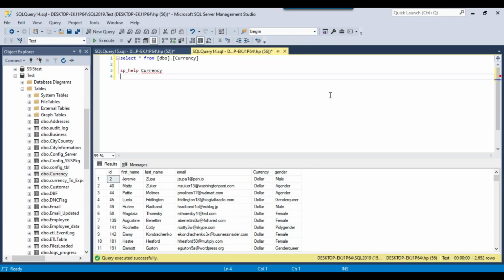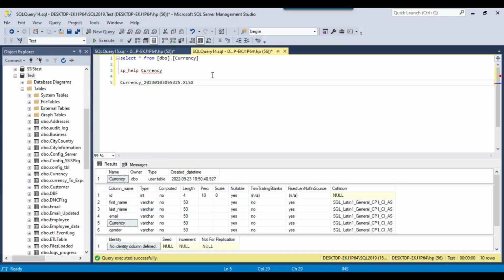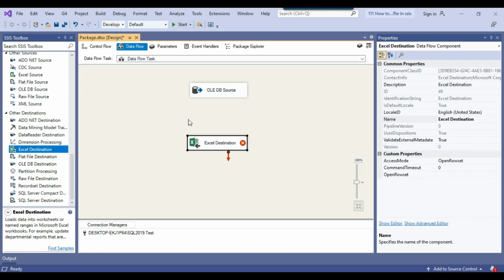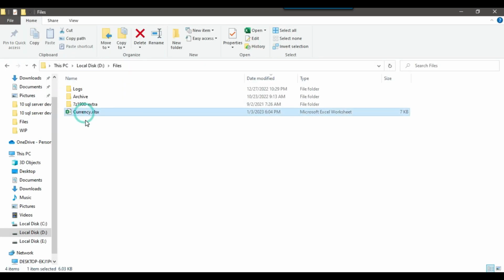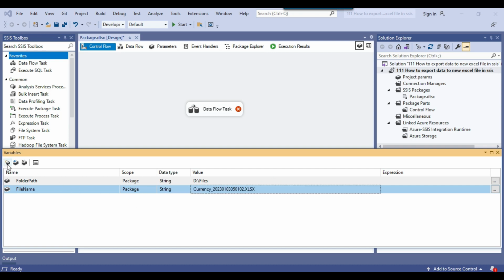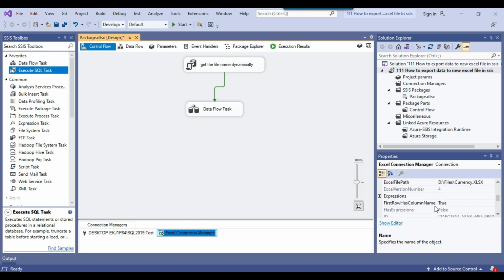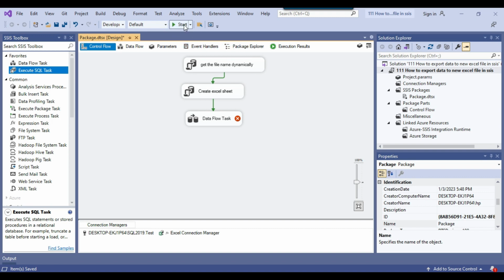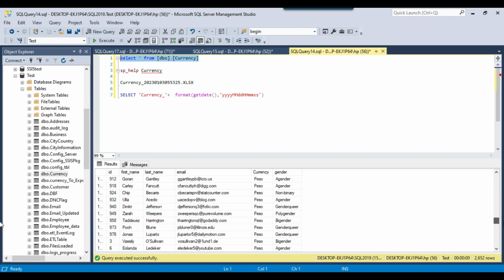111 How to export data to new excel file every time in ssis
How to export data to new excel file every time in ssis

How to dynamically create Excel file in SSIS?
How do I export data from SSIS package to Excel?
How do I overwrite data in Excel destination in SSIS?
How do I create an Excel file with date time on each package execution in SSIS package?

Happy Learning.